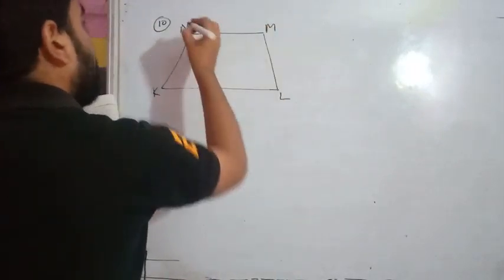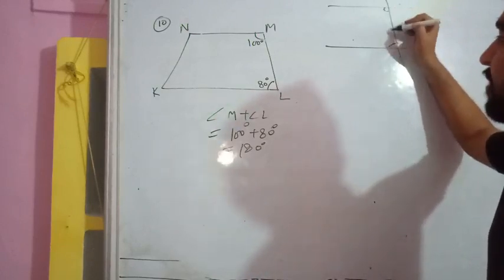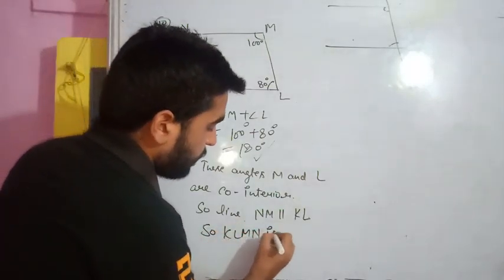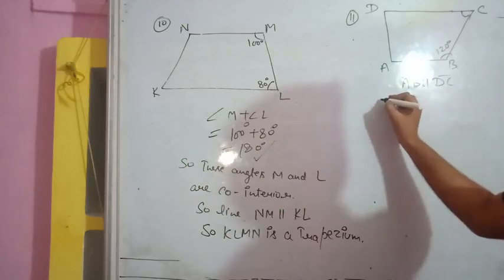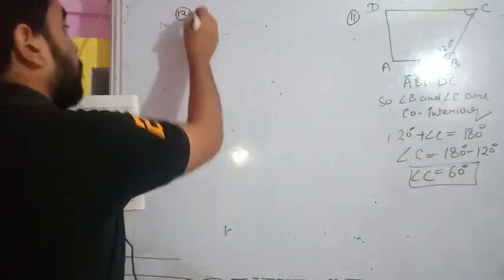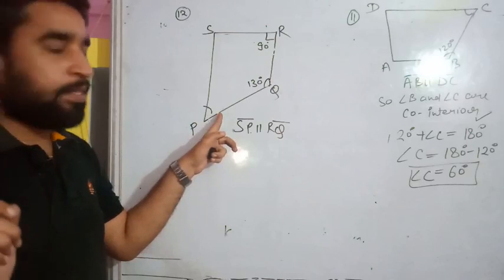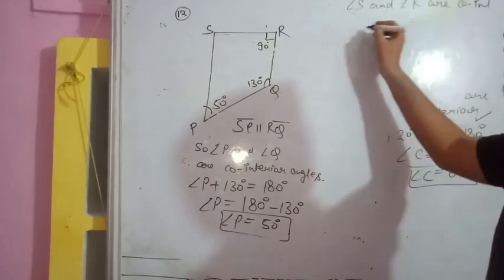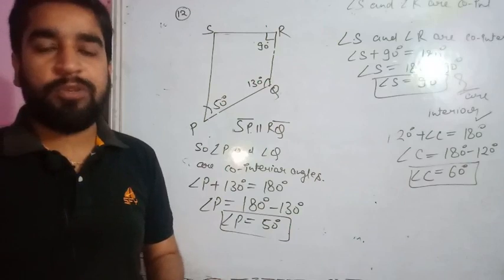Gurukul 22 may 8th Maths lecture